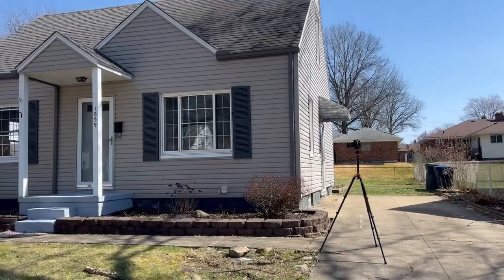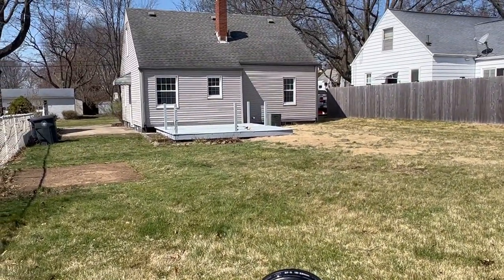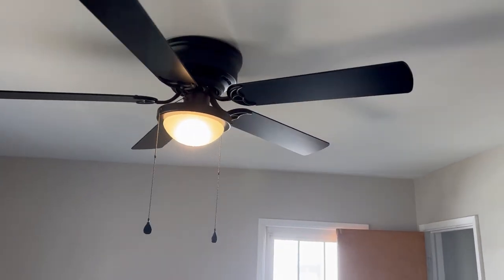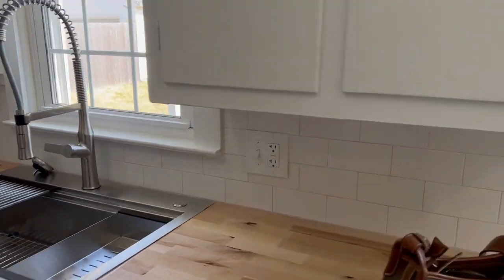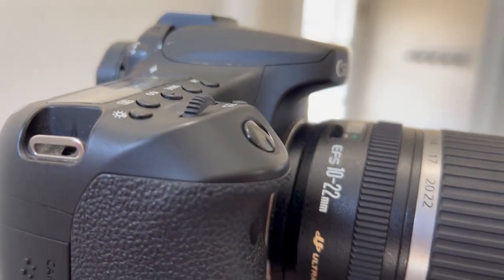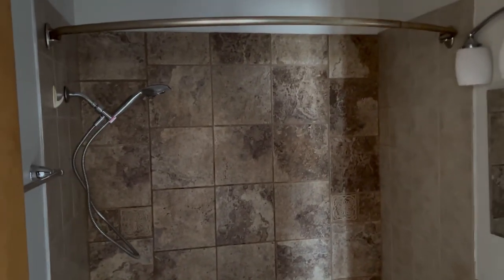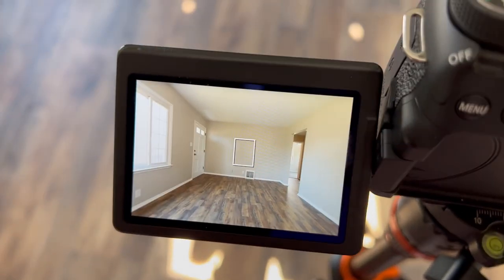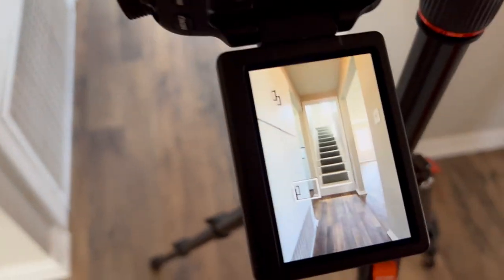A TransGirl Vlog: Real Estate Photography!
I used to own my own Real Estate Photography business, which I had to close due to loss of business when I came out as Transgender.

I still do it for some extra income, however; it is one of my passions and creative outlets!

Join me for a behind the scenes view of RealEstatePhotography at a little house in Akron, Ohio!